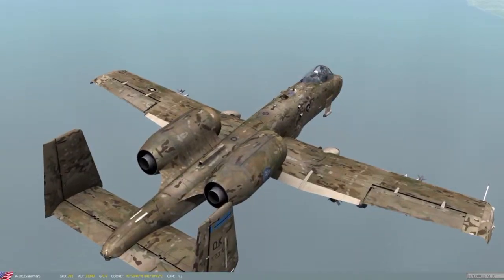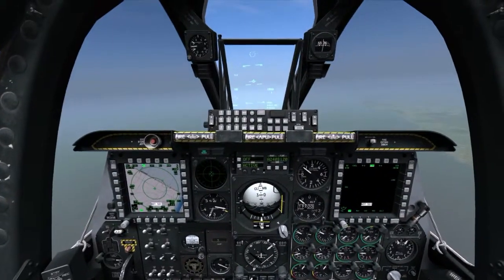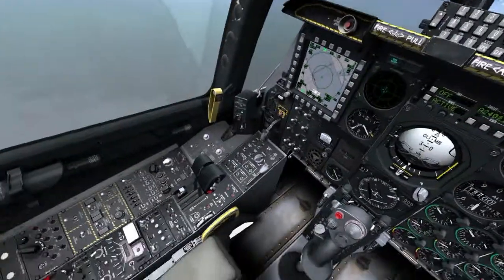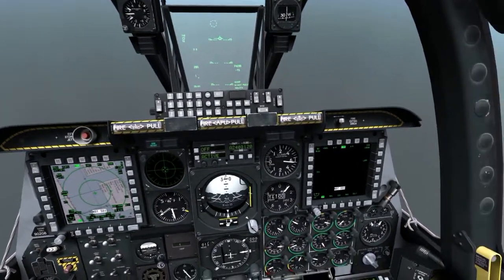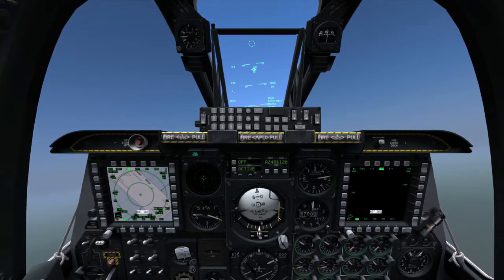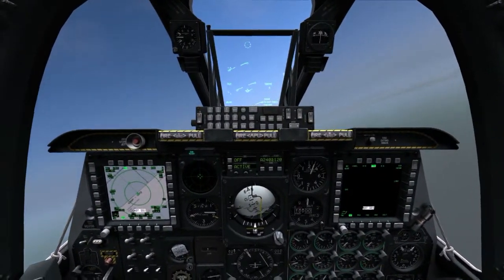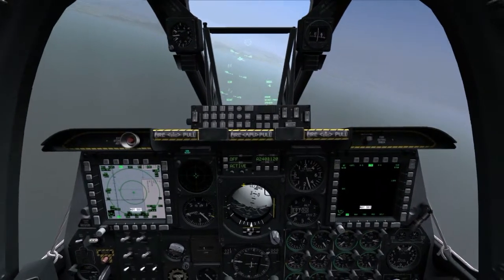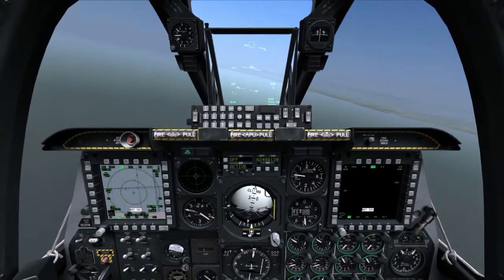DCS A-10C Emergency Engine Restarts, APU and Windmill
Doing a midair restart using the APU and the Windmill method (see Page 579 in the manual for emergency procedures - Page 589 for emergency engine restart procedures) in Digital Combat Simulator A-10C.